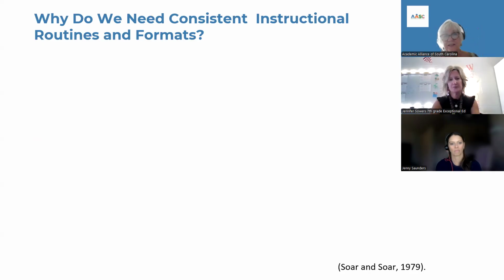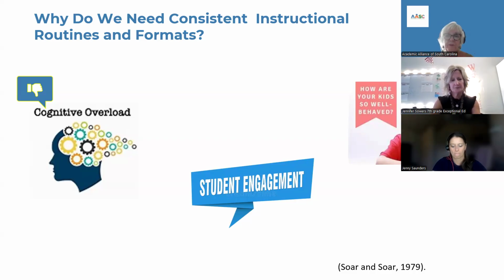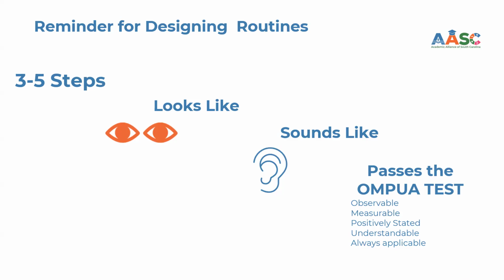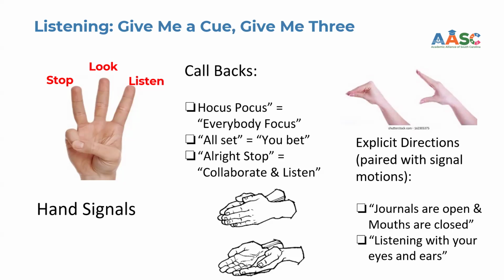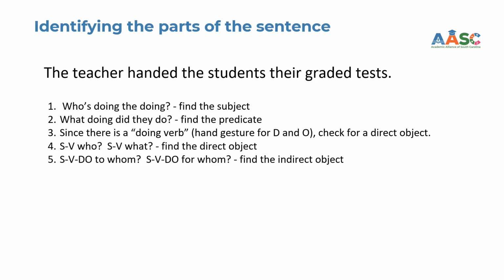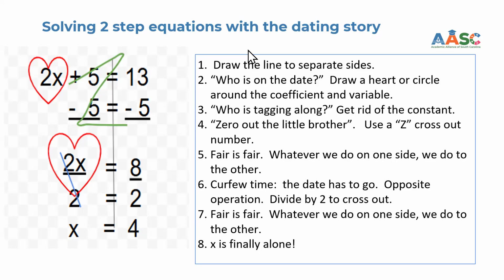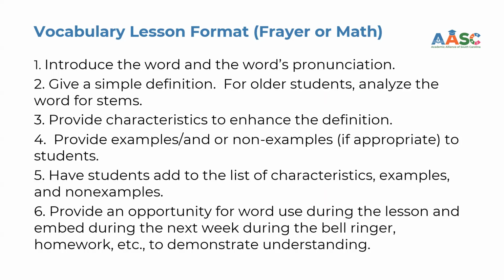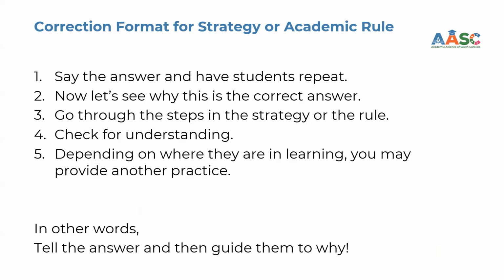Establishing Routines with Instructional Formats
Jennifer Sowers, a teacher in the Charleston County School District, and Susan Thomas with AASC, share implementation strategies for instructional routines and formats.